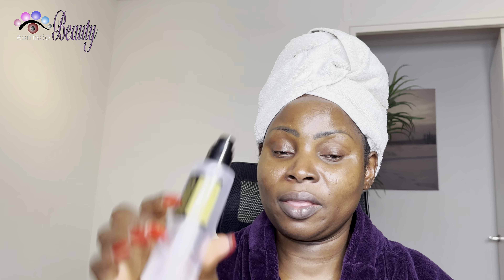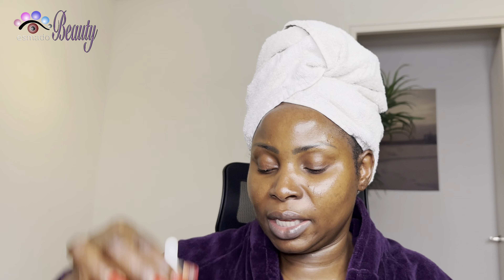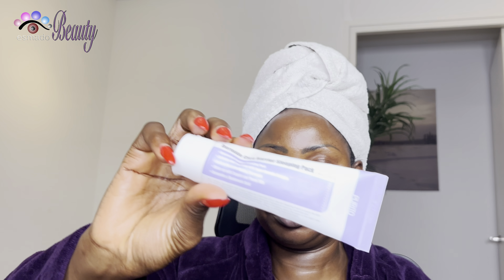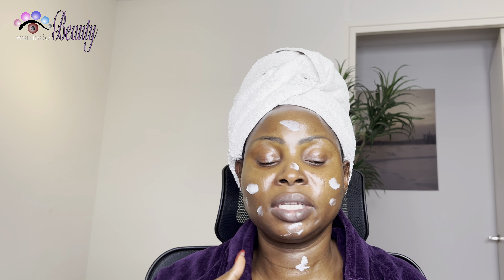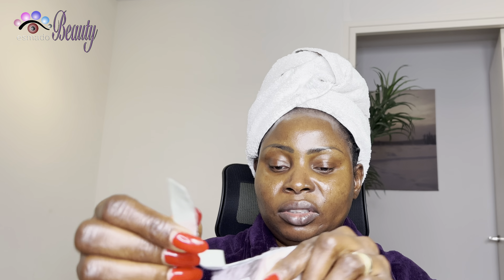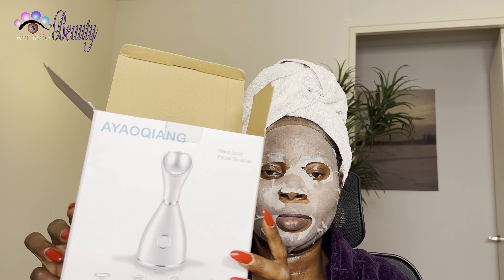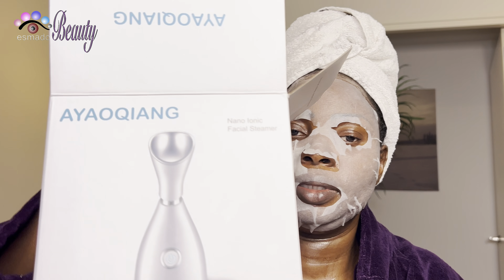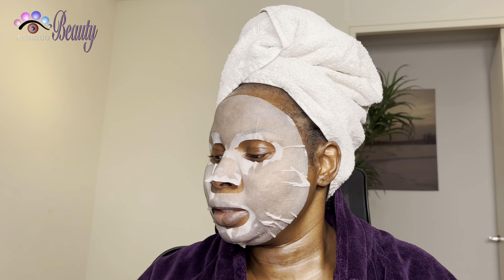Personal Spa Treatment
In this Video I am using the Nano Ionic Facial Steamer of Ayaoqiang